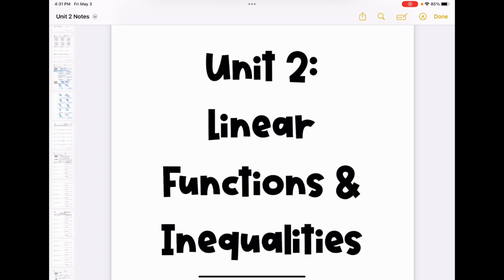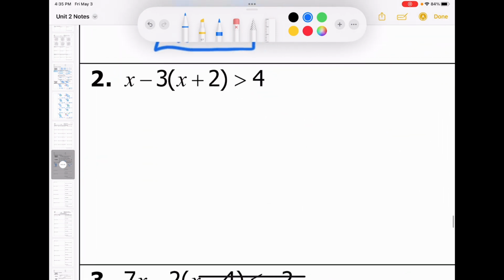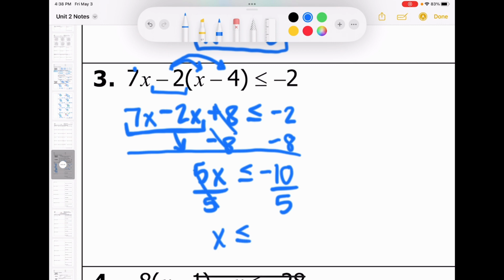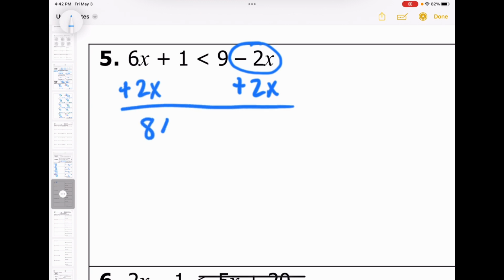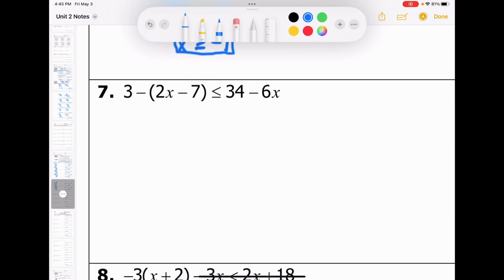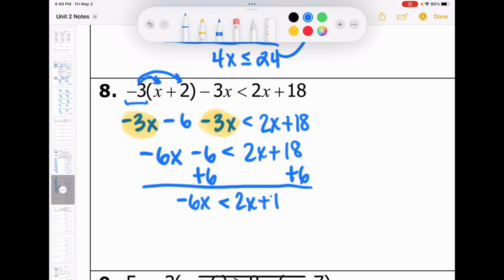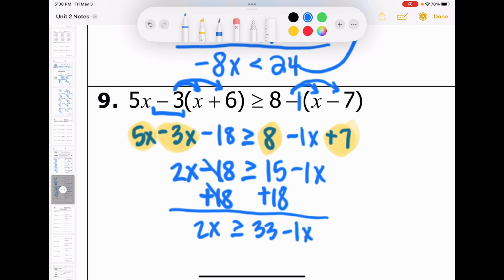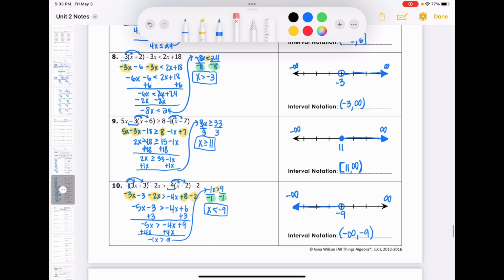Algebra 1 Unit 2 Page 25-26